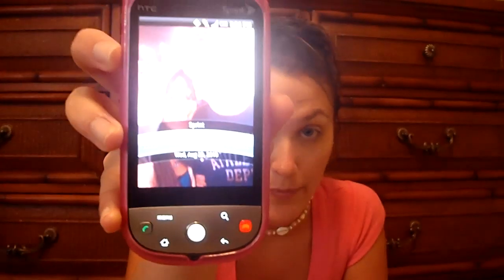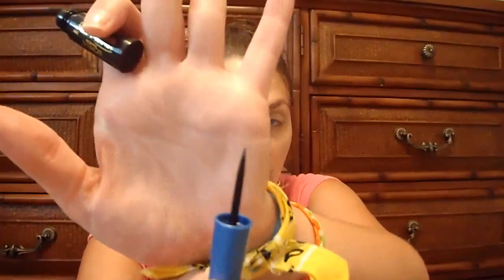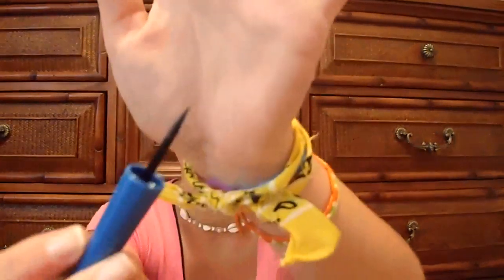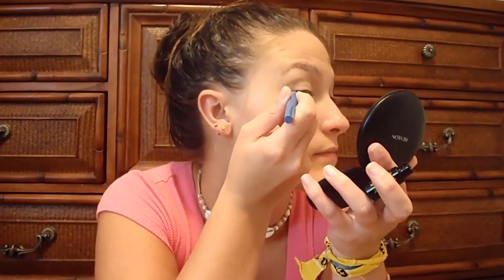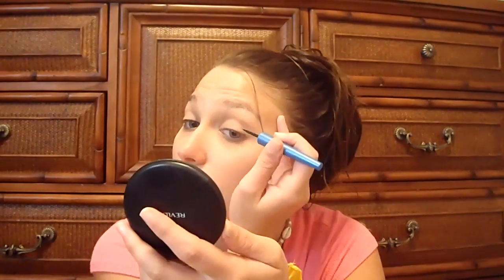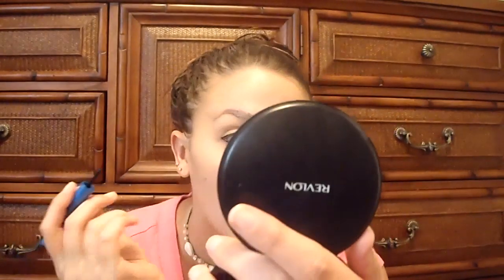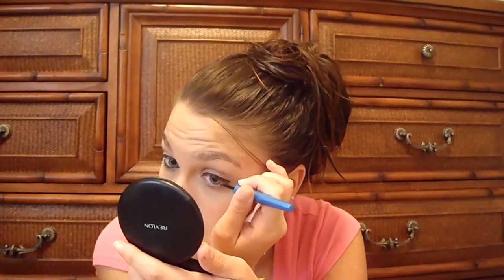Loreal Telescopic Waterproof Eyeliner Review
Follow Me So We Can Chat All The Time!!
-Keek: ThatCLeigh

CAMERAS I USE:
iPhone 5

xoxo
CLeigh